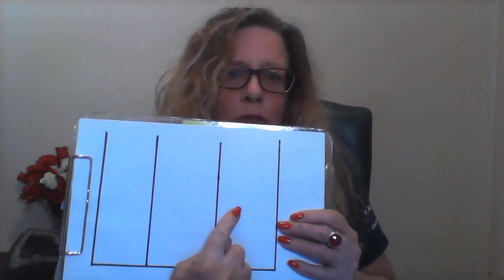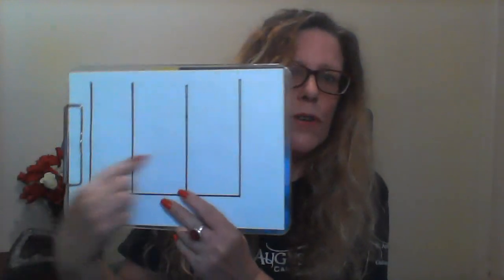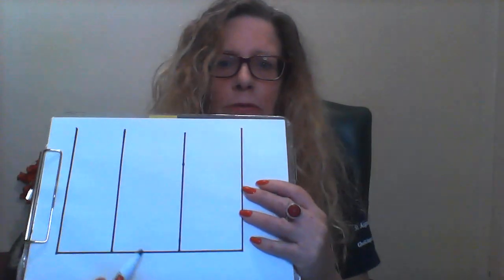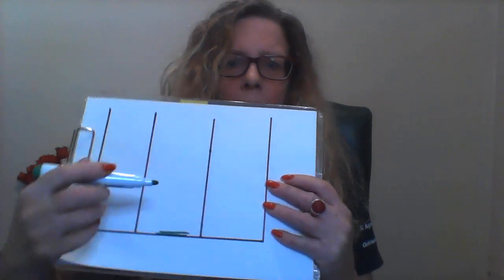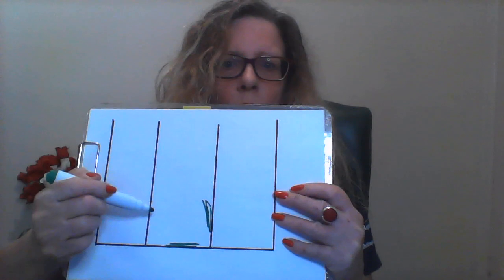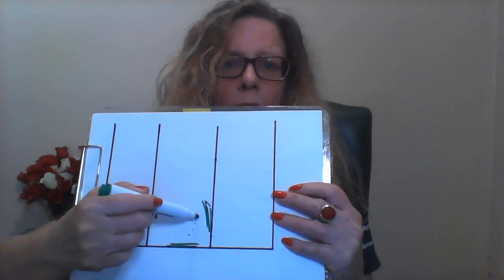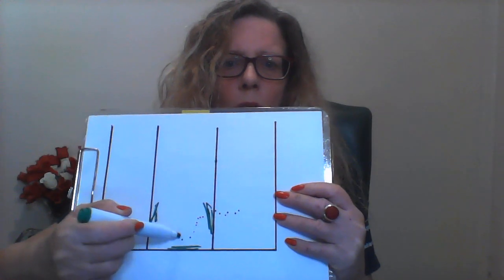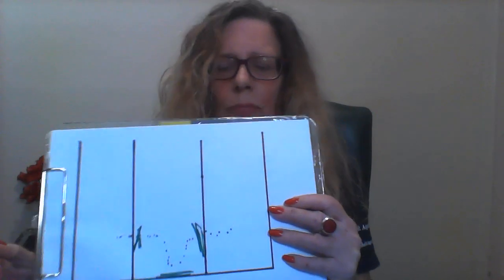How GHOSTS and SPIRITS learn to move things - GIFT AT END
How do Ghosts and Spirits move things? is this natural and can we also learn how to do it?

If interested in watching Dr Lynda Cramer "LIVE SHOW" each Wednesday (10am Vienna Austria, 7pm Brisbane Australia) co-hosted with Medium Mike Cavalli,  please go to this link...

"Ghosts - The Psychology of why they stay" is coming soon and will be available in PDF or PAPERBACK format at Lulu.com

To purchase a PAPERBACK version or the PDF version of "Five Years in Heaven - The Teachings of Heaven", please click on this link...

If interested in joining Dr Lynda's Paranormal facebook group, you may join

All advice within this Channel is FREE ADVICE.  These videos are produced in the Perspective of Dr Lynda Cramer.

Copyright - Under no circumstances can any part of this video be reproduced, copied, shared or otherwise without the written consent of Dr Lynda Cramer.

If you or someone you know suffers from mental health or needs professional advice, please contact a professional service in your local area.